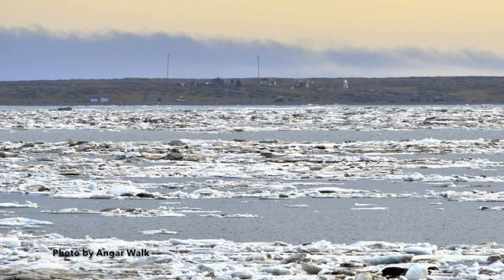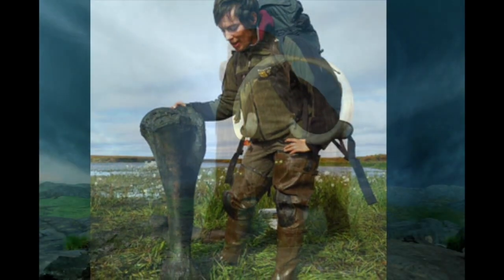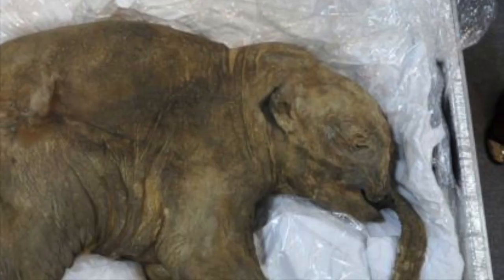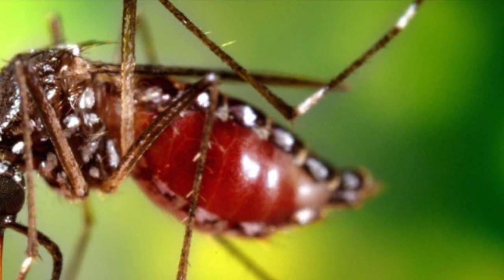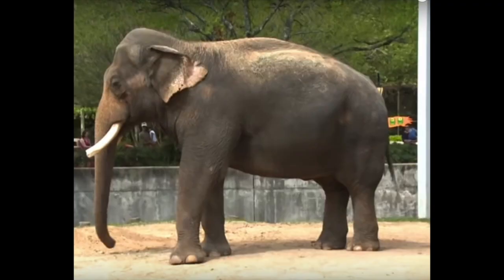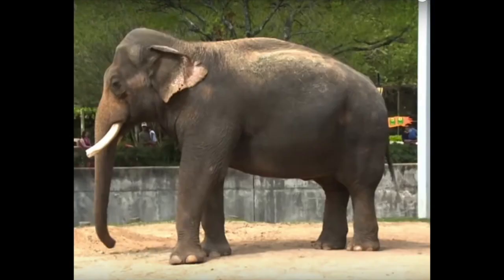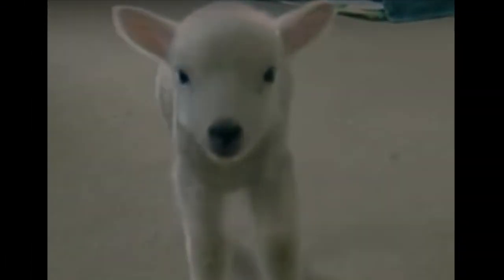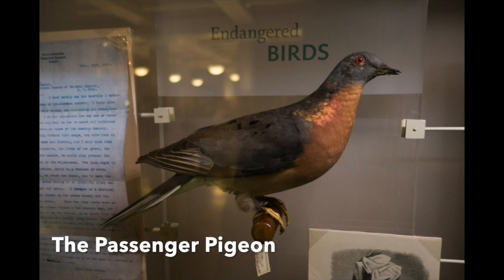The Return of the Woolly Mammoth?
Some scientists are saying that we are very close to bringing back the woolly mammoth. Harvard professor George Church said in 2017 he thought it was only a couple years away.  What are your thoughts. Should we leave them be or bring them back?